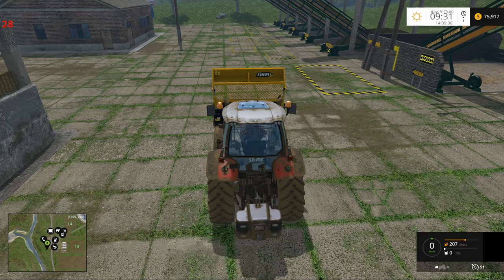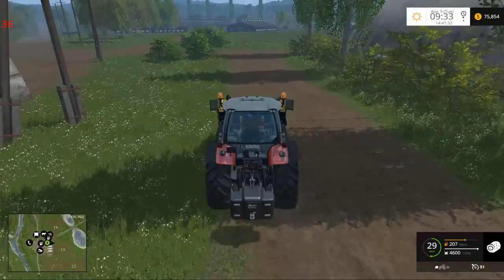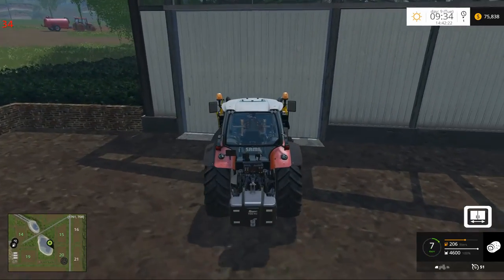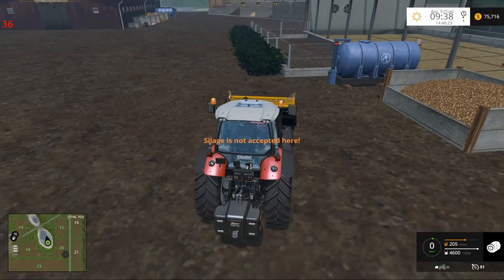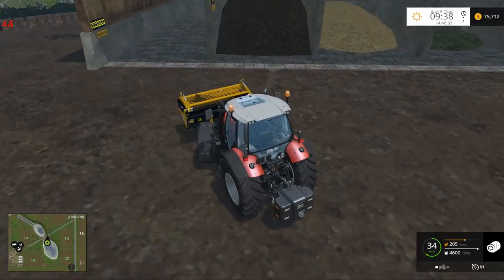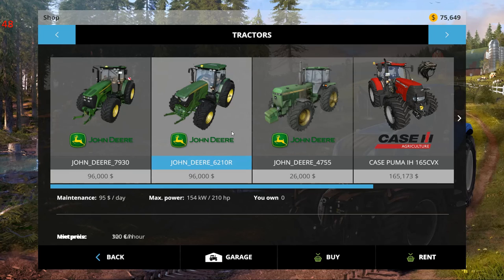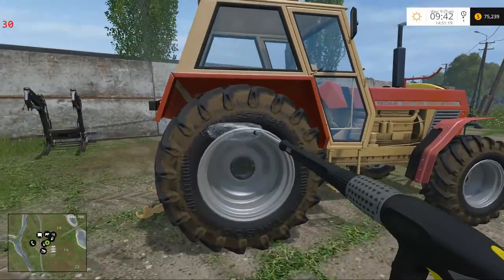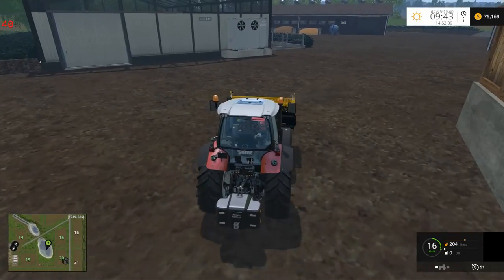Lets Play Farming Simulator 15 Gold on Sosnovka "poop flinging"